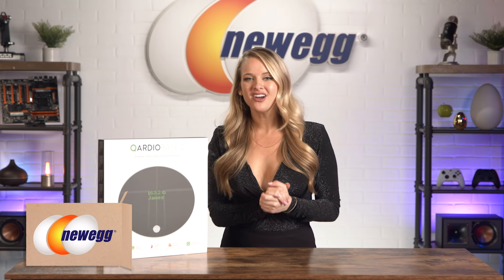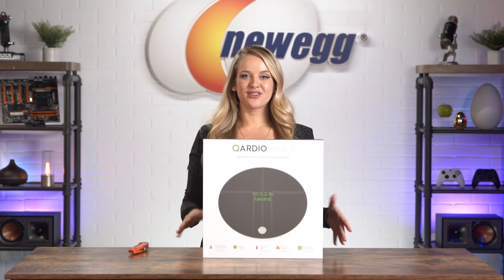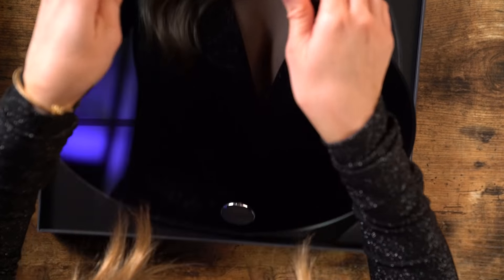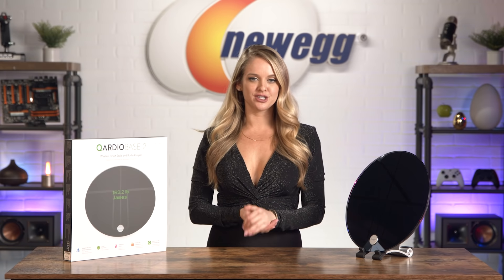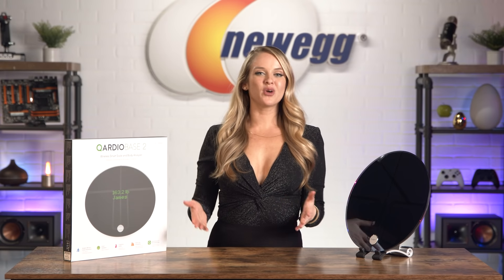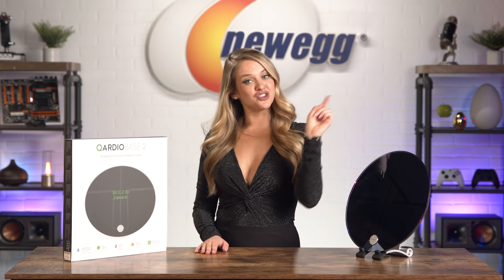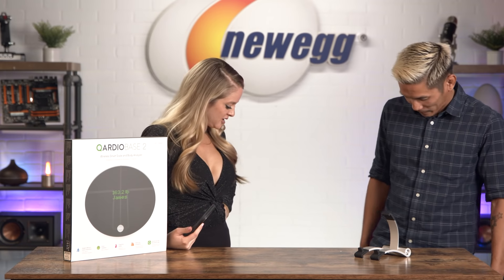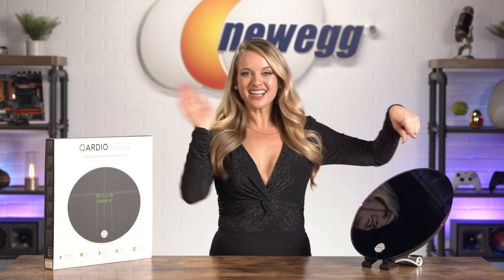Unbox This! - QardioBase 2 Smart Scale!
We’re approaching 2022 so I’m unboxing a product that might help you achieve your New Year’s Resolutions! The QardioBase 2 is a smart scale that measures your weight and BMI and tracks changes in your body composition—like your body fat percentage, muscle mass, water, and bone. It gives you some in-depth insights into your health and wellness. If you plan on sharing this scale with your family or roommates, it has multi-user recognition. It’ll automatically know each person that steps onto the scale—and if you want your information kept private, you can do that.

Ready to level up your health and fitness?

00:00 – Introducing the Qardio Base 2 Smart Scale
00:27 – Describing the Qardio Base 2 Smart Scale
00:56 – ASMR Unboxing the Qardio Base 2 Smart Scale
2:00 – Specs of the Qardio Base 2 Smart Scale
3:52 – Qardio Base 2 Smart Scale Demo